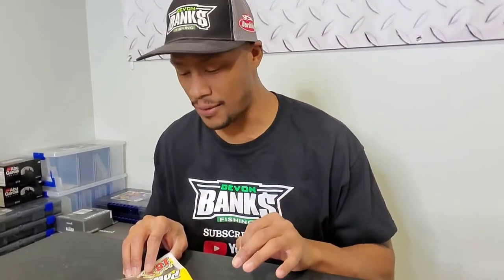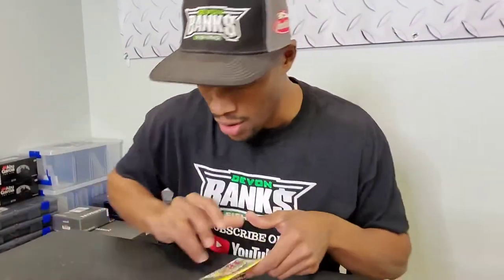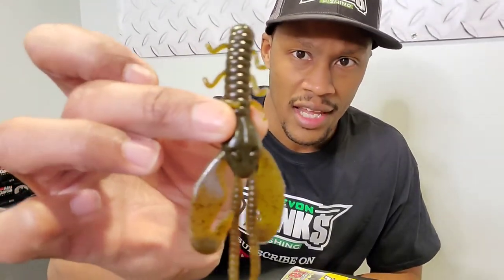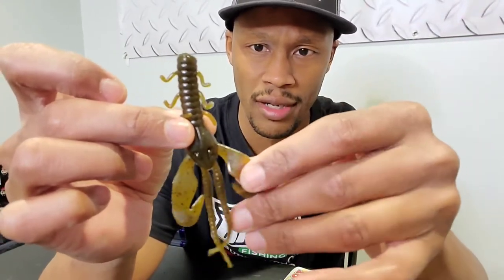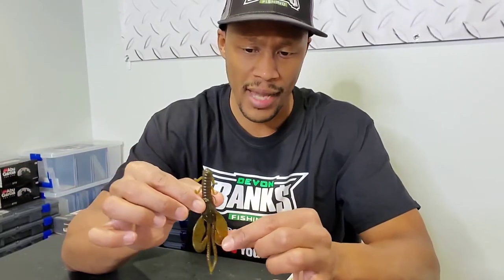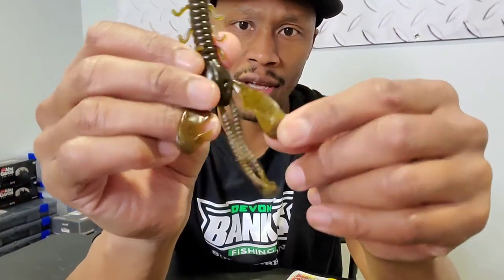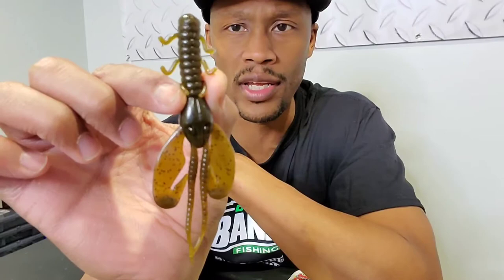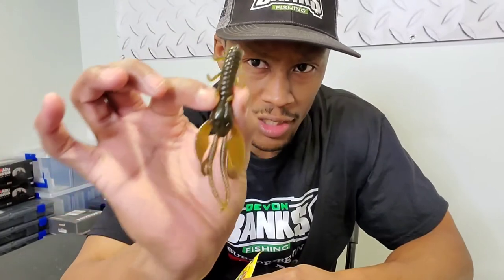Berkley Fishing has a neat little Bait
Berkley Fishing has a neat little bait and that's the Rocket Craw. Such a versatile that I caught a lot of fish on last Spring, Summer, as well as in the Fall on a number of techniques. Especially a Neko Rig and Carolina Rig. Smallies just smashed it shallow and deep due to its lifelike appearance and the Berkley Fishing Powerbait infused in the Rocket Craw. Try this bait out and I know you'll catch some fish!!! Tight lines!!!